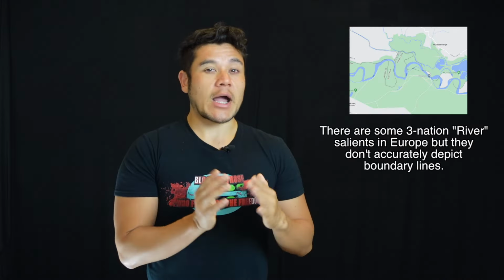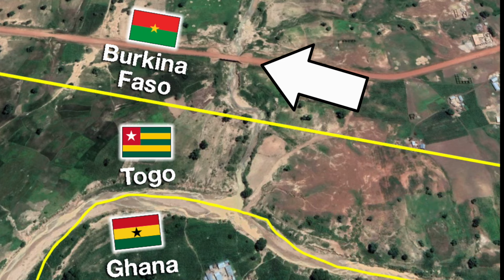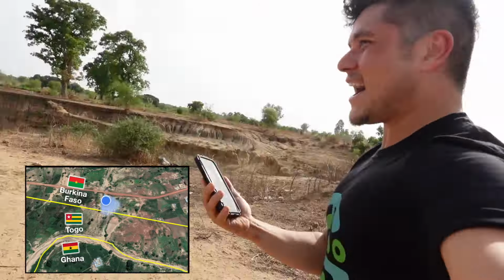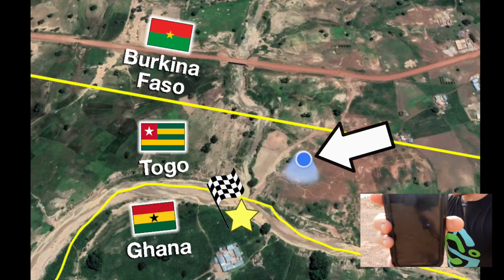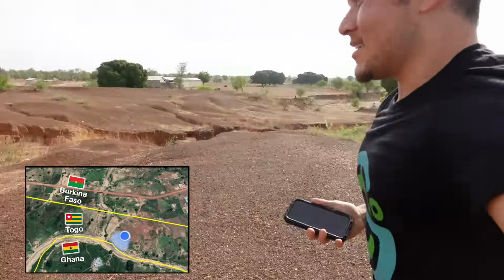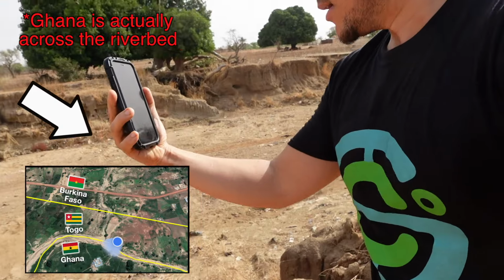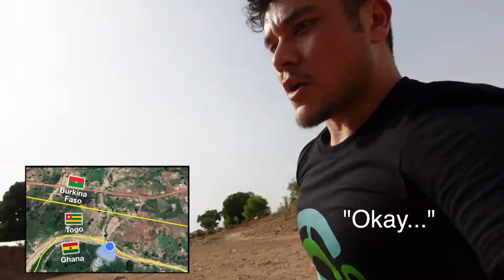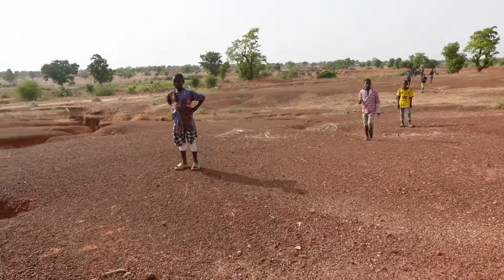Watch me run across the narrowest 3-country salient in the world (First person to EVER document)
Side note: I did this all in Flip-flops LOL. I believe this is the narrowest salient chokepoint in the world between 3 countries (There is a disputable narrower one possibly on the tip of Slovenia however most maps don't accurately depict boundary lines on shifting river bends and it could just be a tripoint)

You asked for merch so we made it for you!

Want to send stuff for Fan Friday episodes? Our public mailbox address is:

1905 N Wilcox ave, # 432

Follow GN social medias!